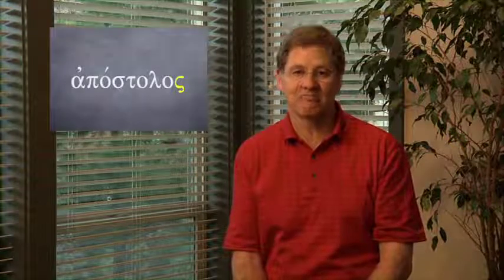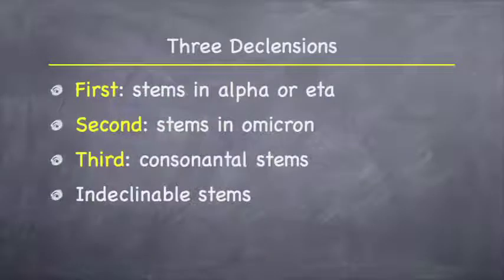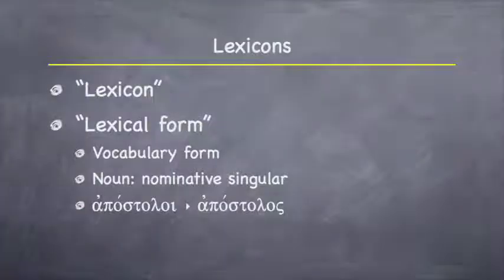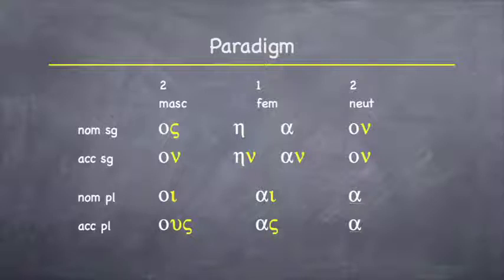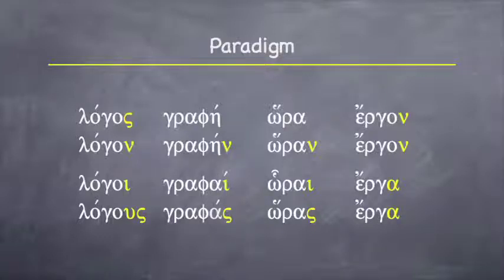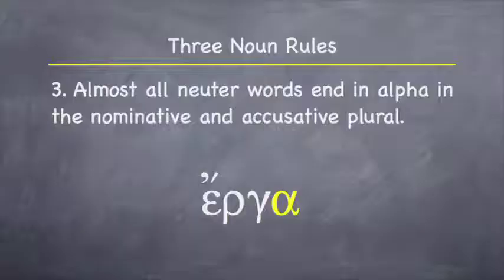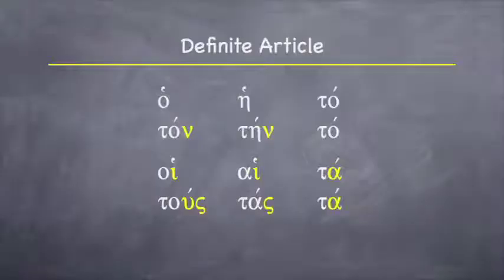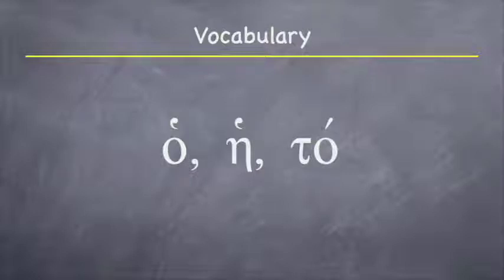Bbg Disc 1 8